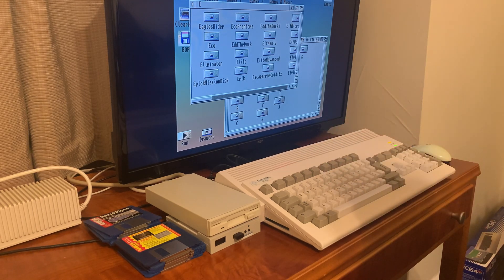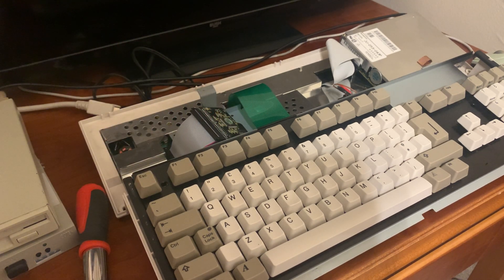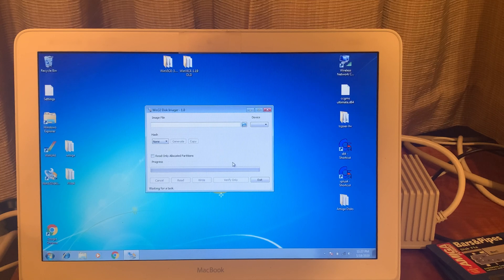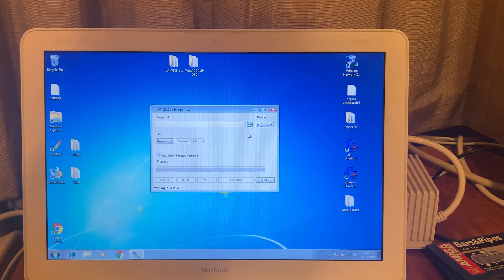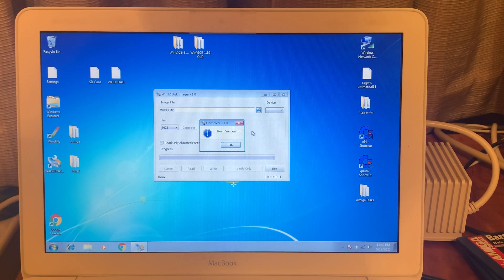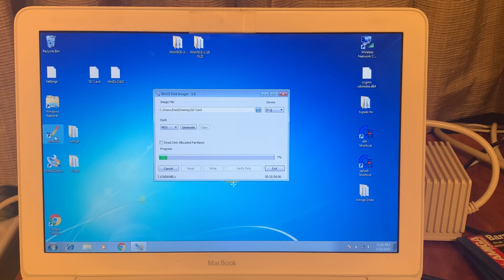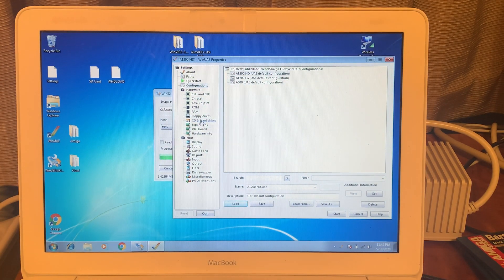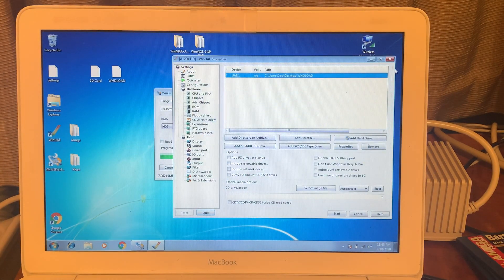Amiga hard drive (hdd) backup / transfer between real machine and emulator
This video goes over the process of taking a hard drive (HDD) out of an Amiga 1200 and making an image that can be used as a backup or on an emulator.

Hardware used - A Windows 7 machine, an Amiga 1200, an SD card and SD card reader